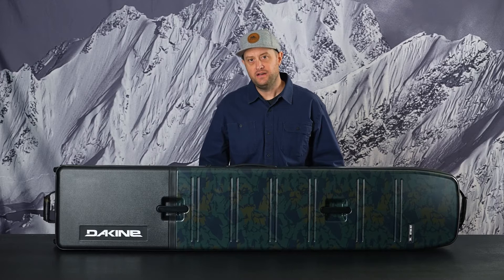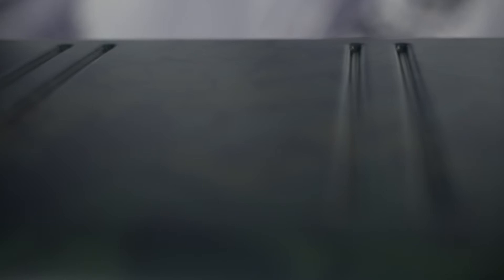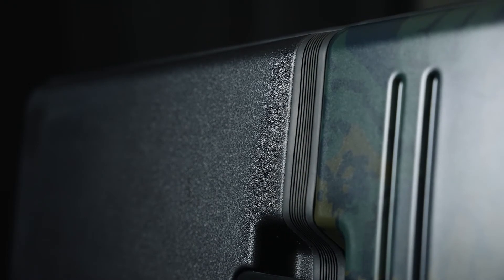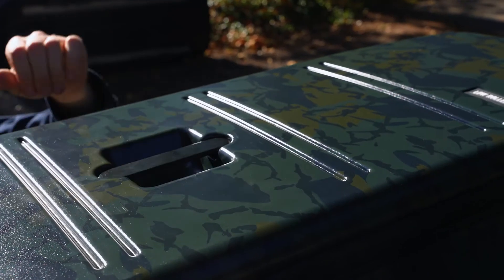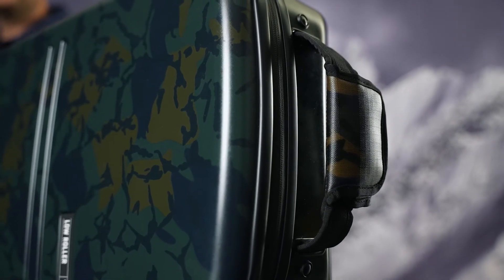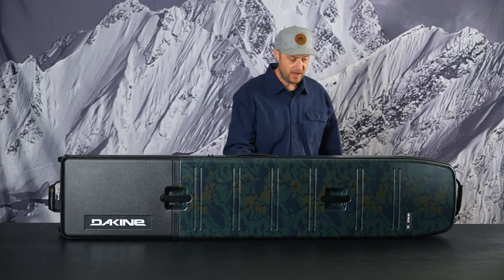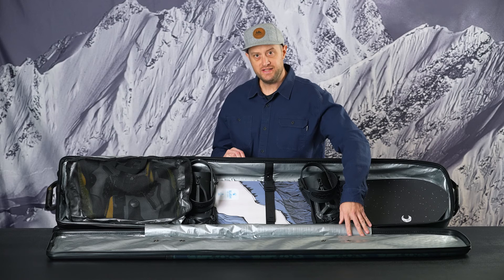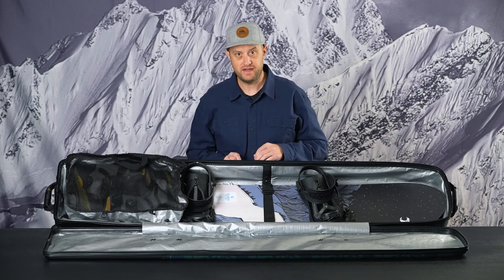Dakine LOW ROLLER / FALL LINE Hardside Snowboard/Ski hardcase